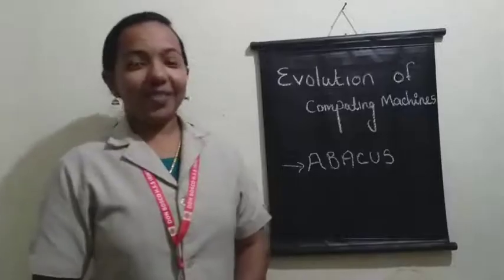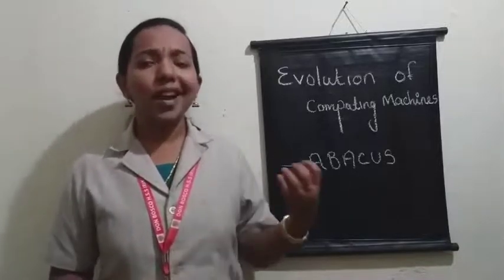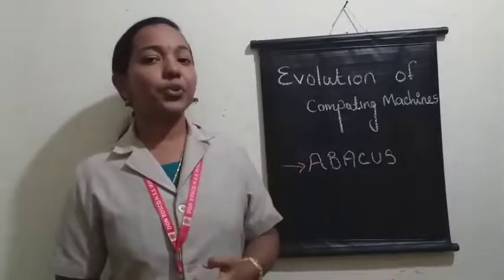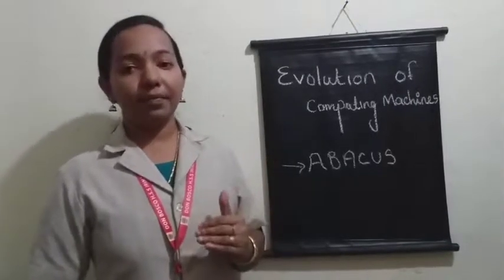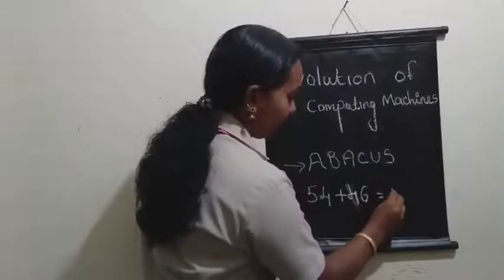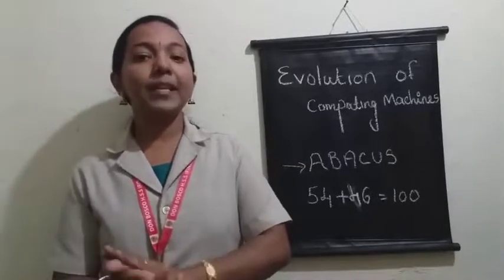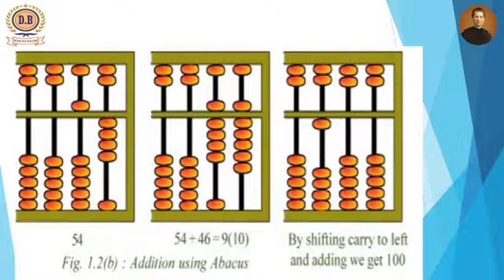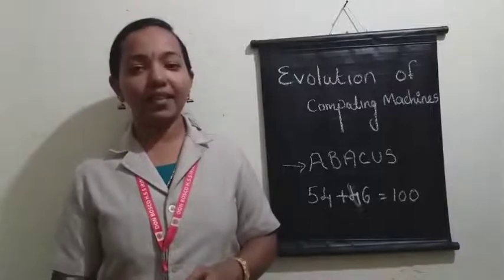ICT 11 Video 2 Shima